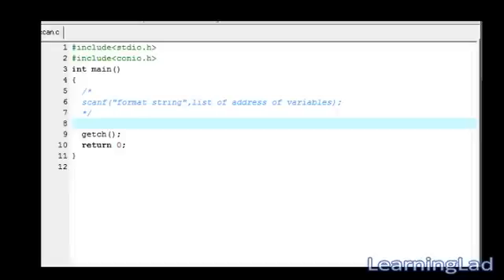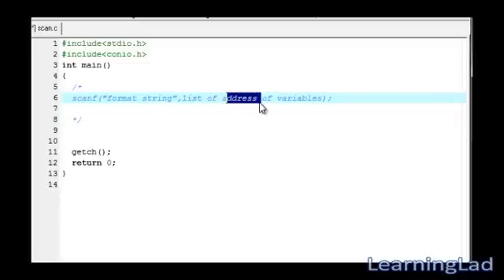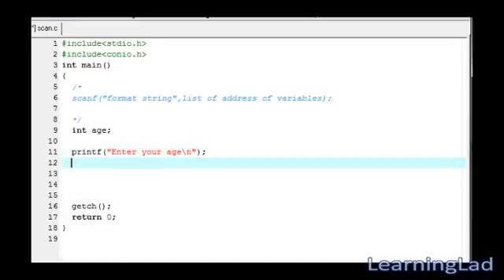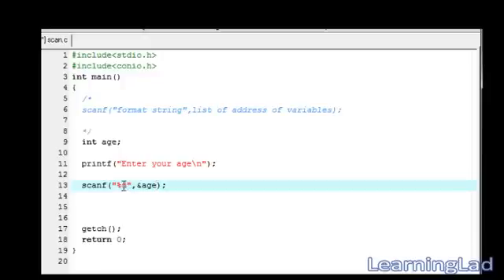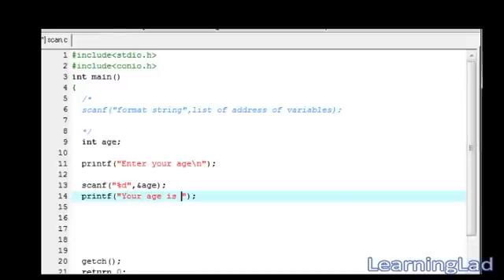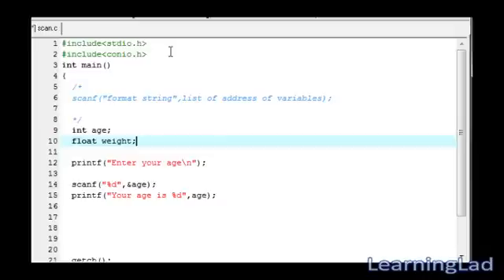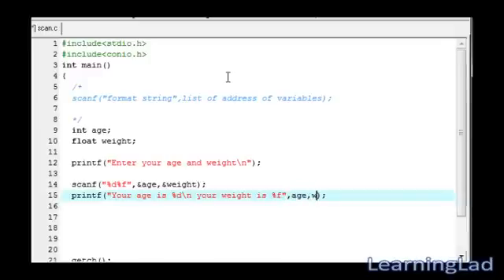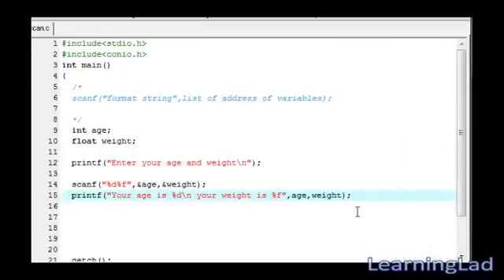Scanf() Function in C Programming Language Video Tutorial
In this C programming language video tutorial / lecture for beginners video series, you will learn  how to use scanf() function to receive user input from console / user.

This video tutorial begins with explaining about the syntax of the scanf function and then explains how to use scanf function, how to use format specifiers to receive user input, how to store the user input in a variable in detail with example.